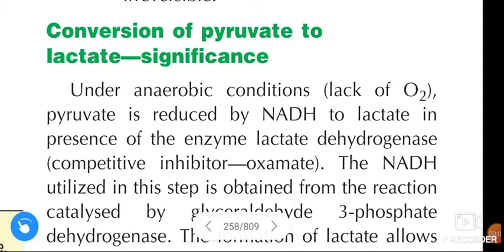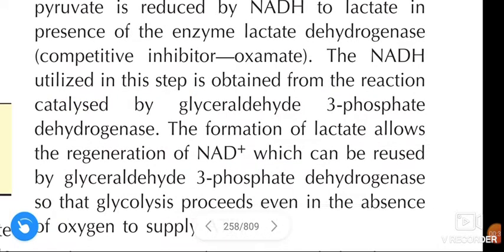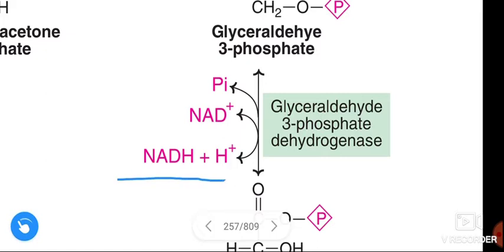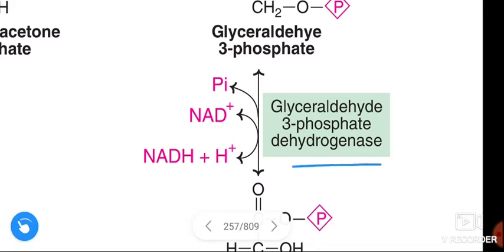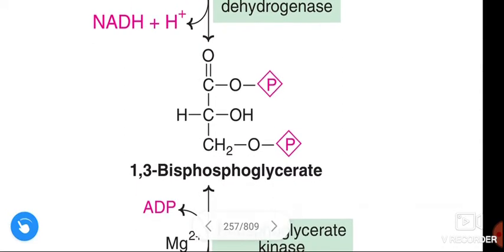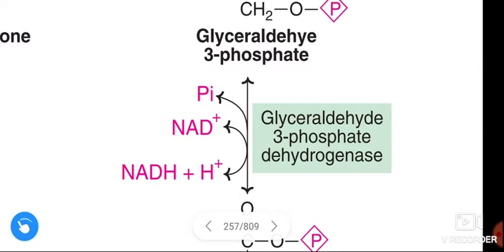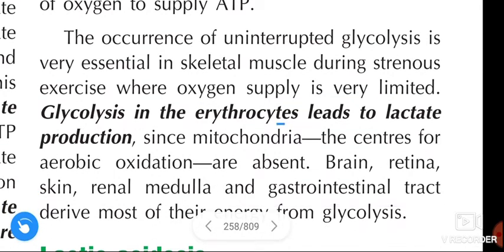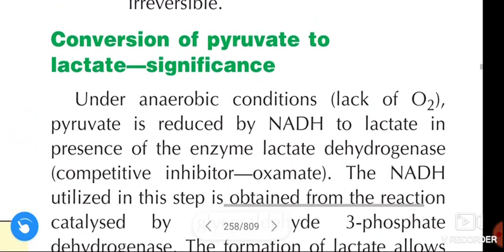Conversion of pyruvate to lactate